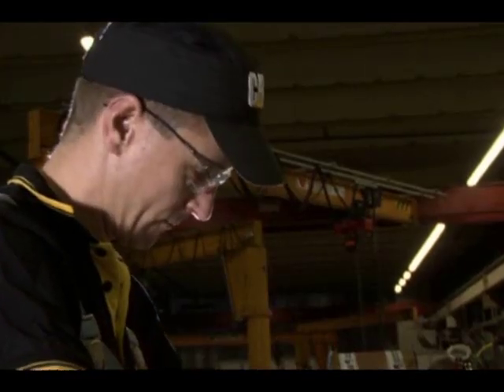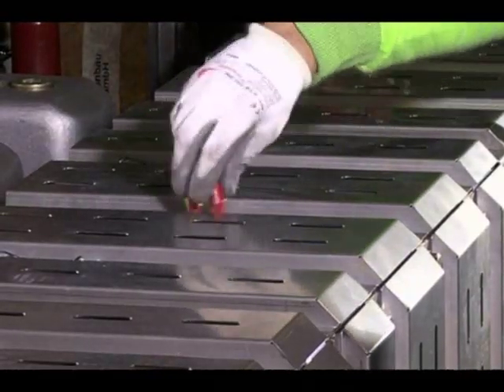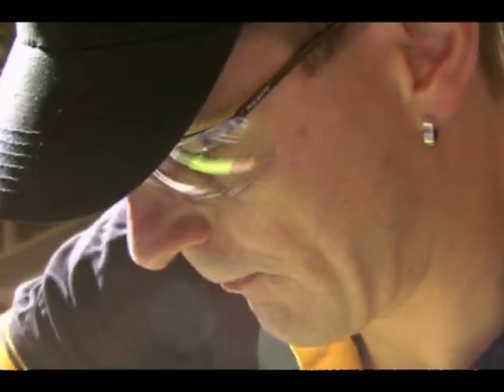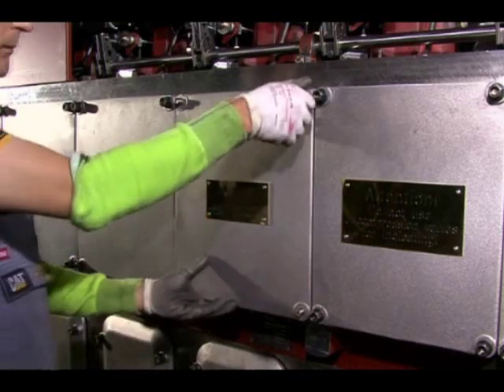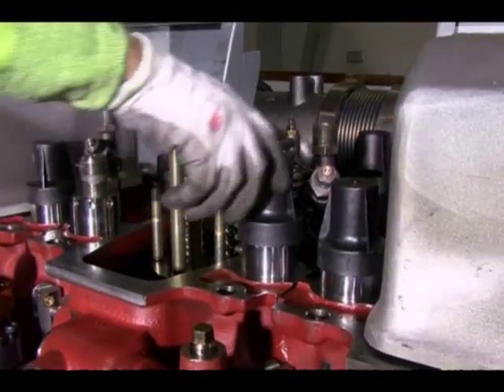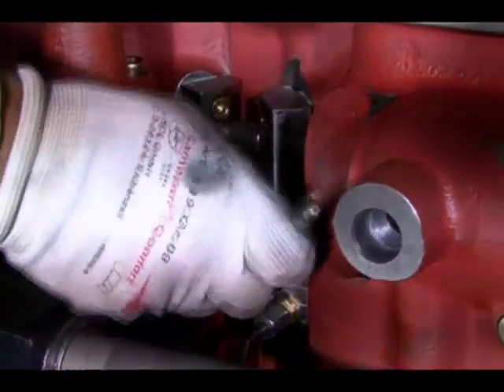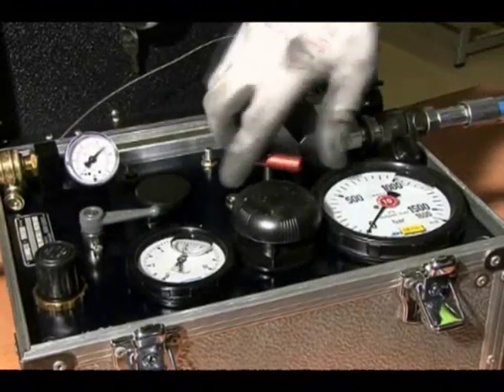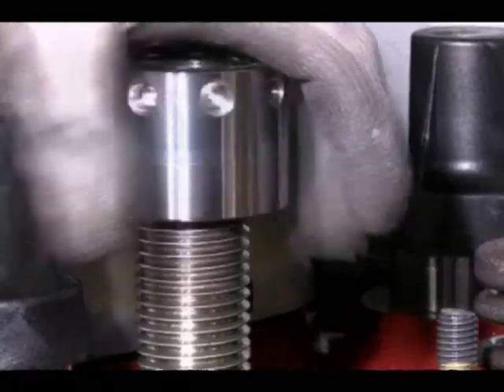Cat Marine Power - MaK M 20 C Diesel Engine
A look at the dismantling of a cylinder head and removal of a piston on an MaK M 20 C diesel marine engine manufactured in Kiel, Germany.